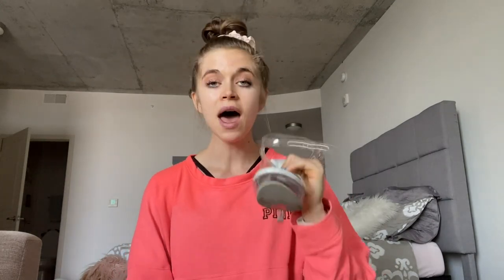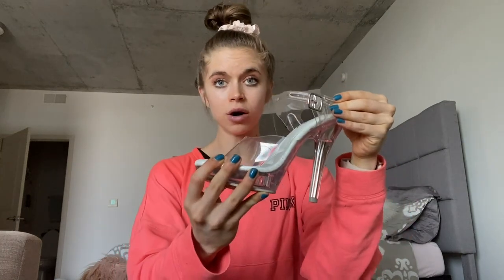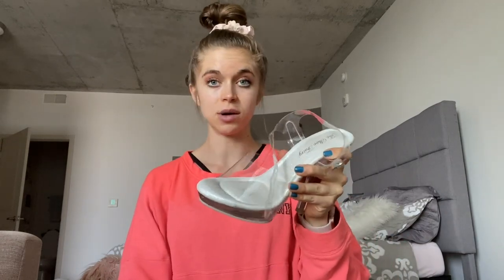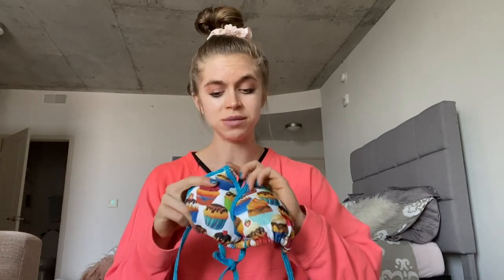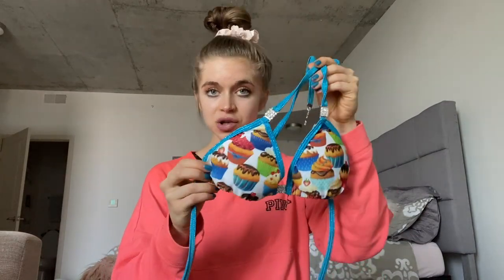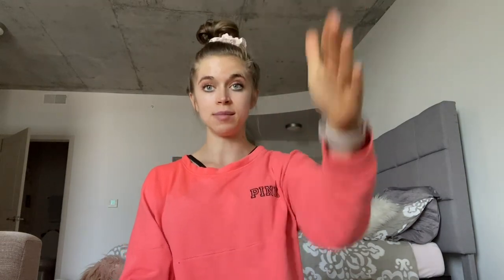HOW I GOT INTO COMPETING// How to take progress pics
Enjoy this video as I talk about my start in the sport of bodybuilding and how I got into competing, back in 2018. I also touch on some progress pic "hacks" and tips for taking the best pics, per request.

Angel Competition Bikinis Code: Lexiem
PamCakes Pancakes Code: Lexiemait
The Shoe Fairy Code: Lexiemait